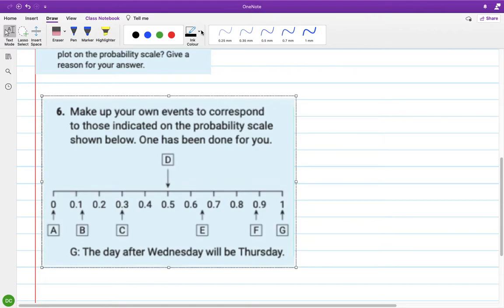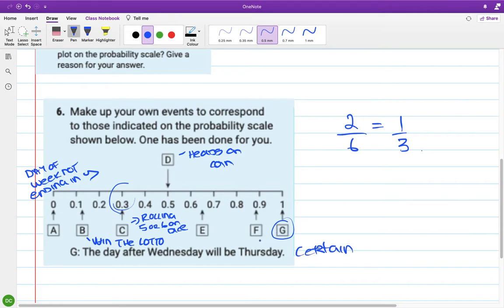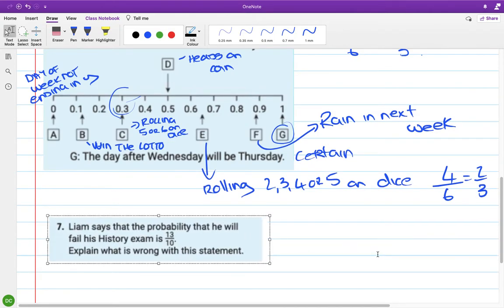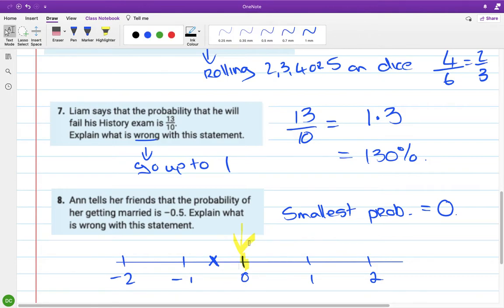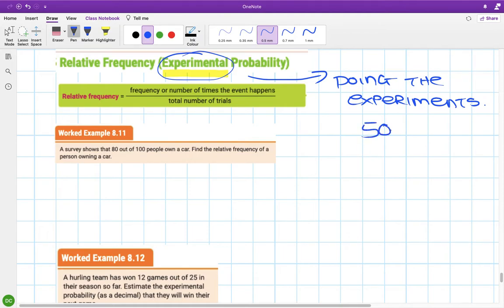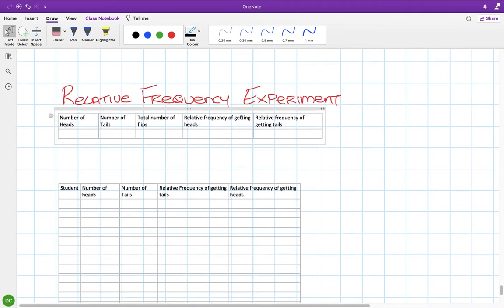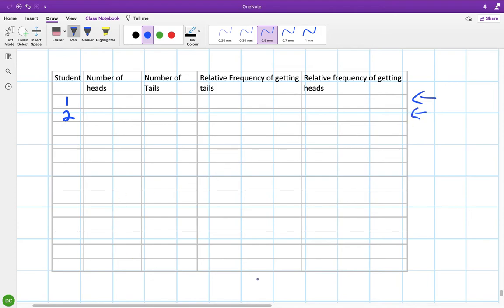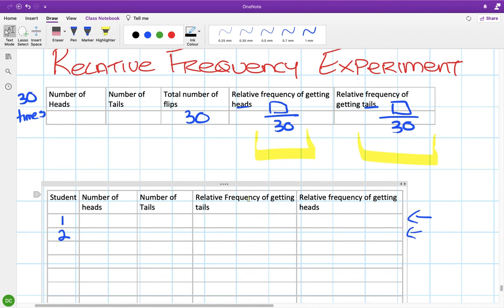Class 20th Sep 2